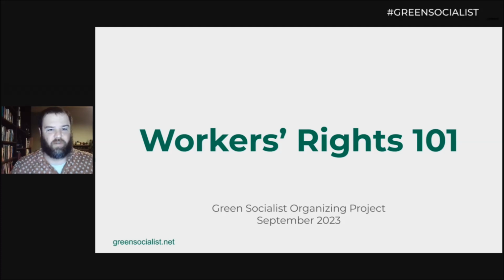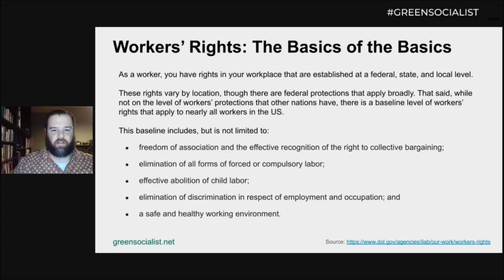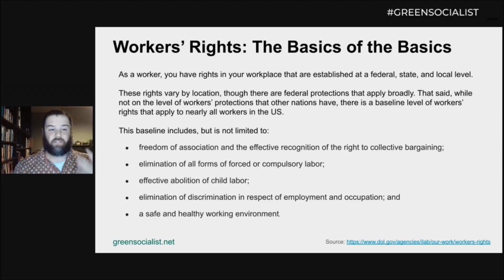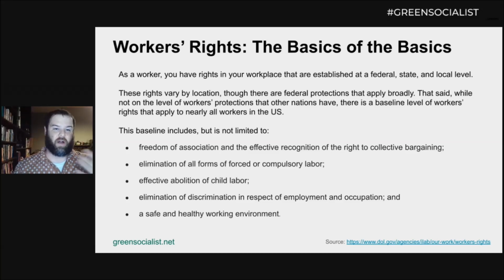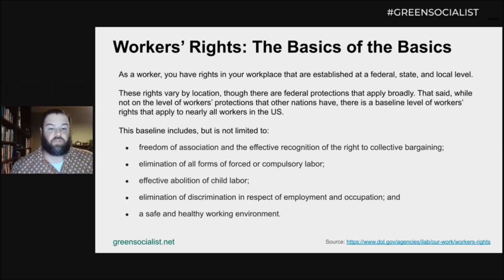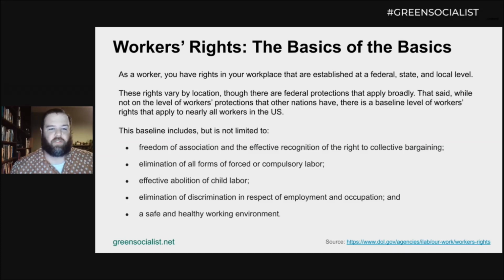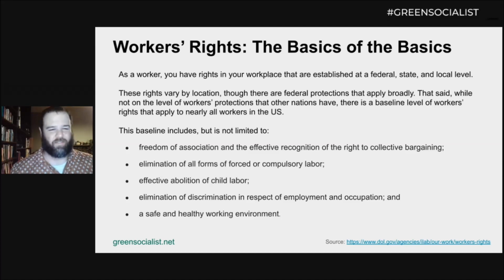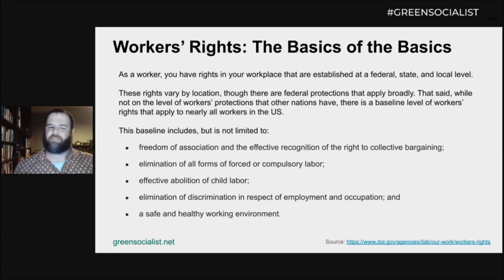Workers' Rights 101: Workers' Rights: The Basics of the Basics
These clips are taken from the Green Socialist Organizing Project's Clips from the Workers' Rights 101 workshop.